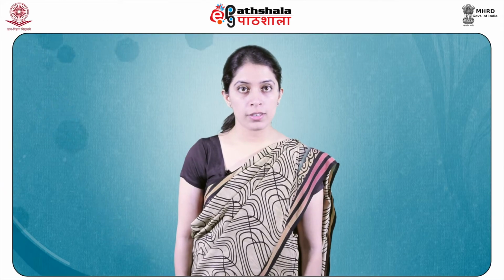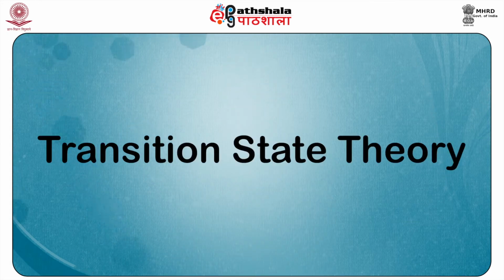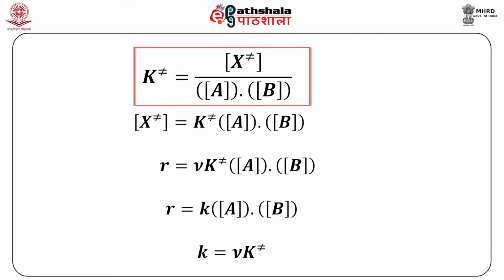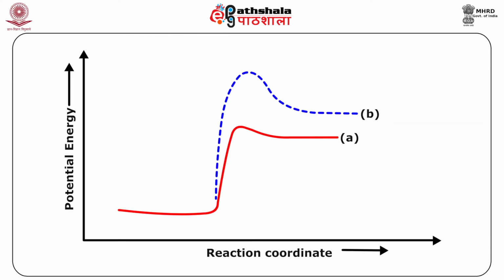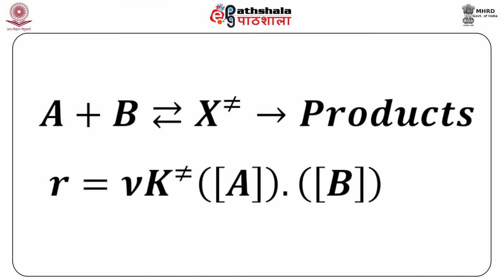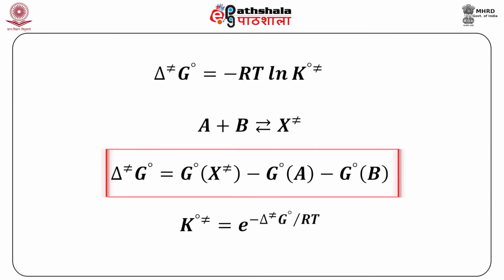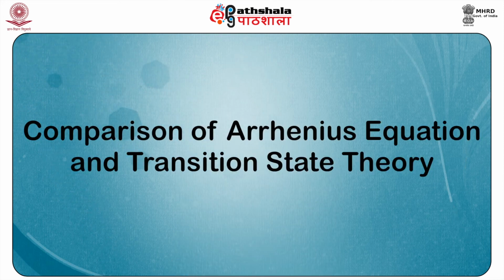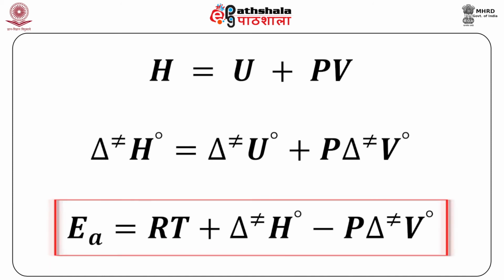M-18. Transition State Theory: Thermodynamic Approach